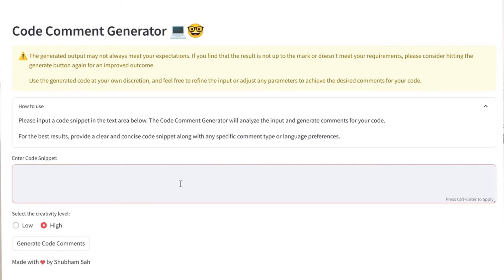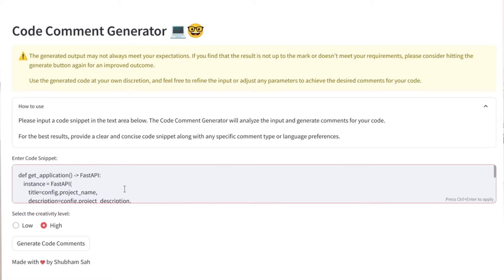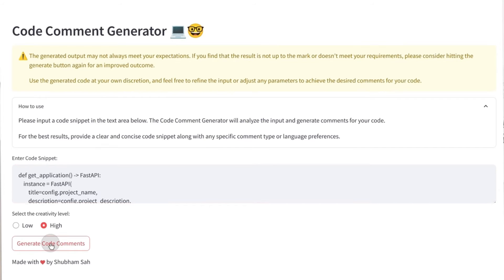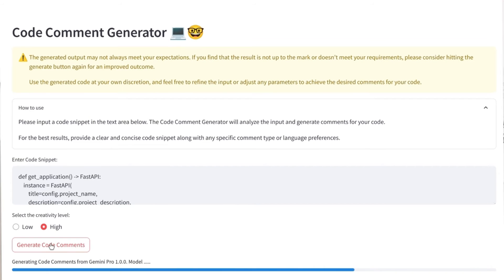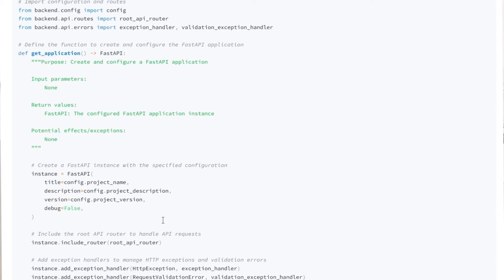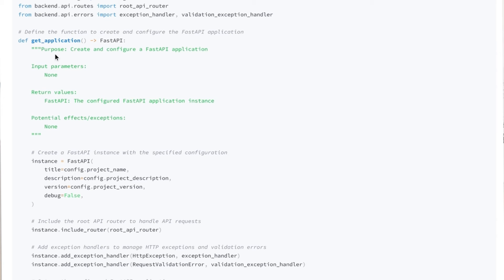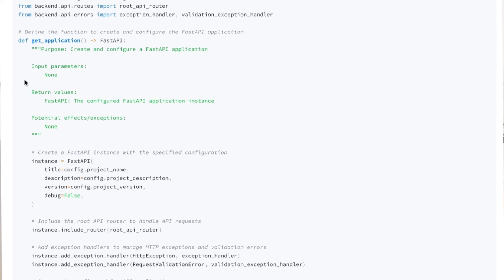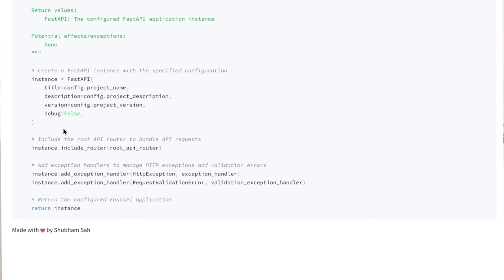Build with AI: Solution Showcase using Gemini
Solution Showcase at the "Build with AI" event by Shubham Sah using Gemini. The solution uses the Gemini model to streamline the commenting process. Know more about this innovative solution